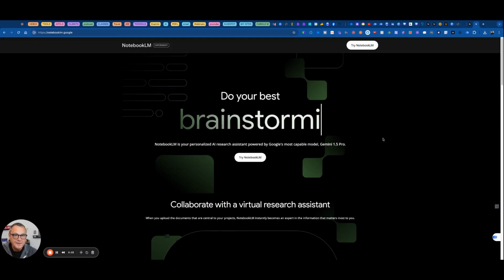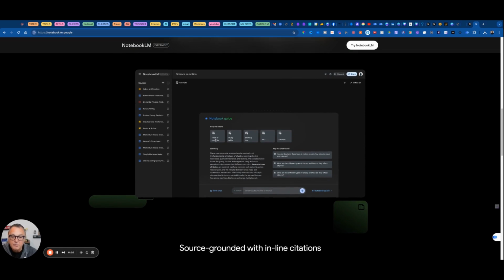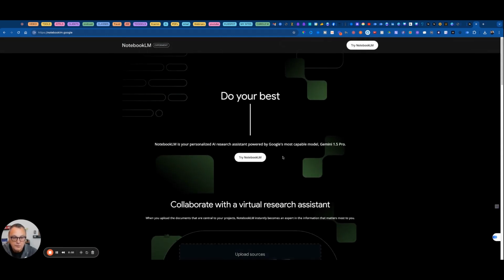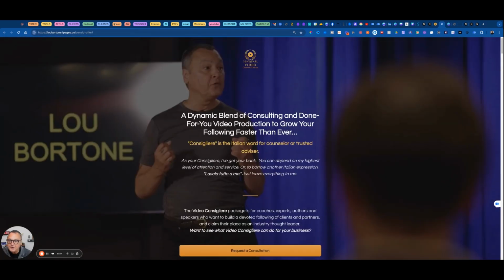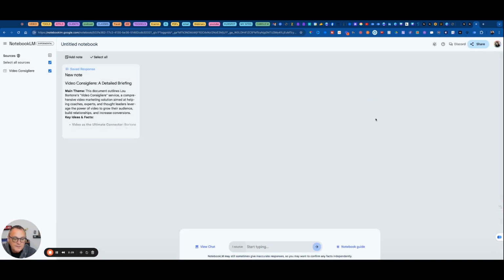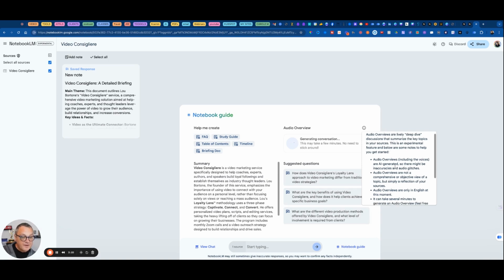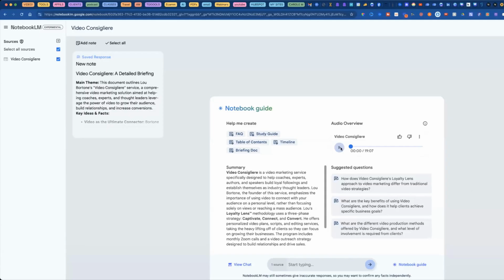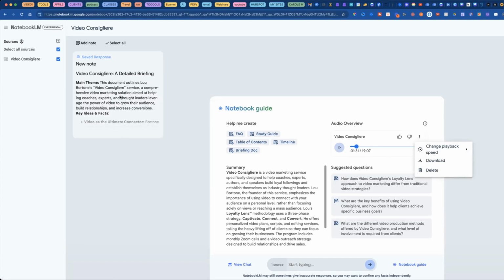REVOLUTIONARY NotebookLM Changes AI Forever [DEMO]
Google's new NotebookLM AI is a game changer!

Exploring Google's AI-Powered Notebook LM: A Game-Changer for Content Curation

Join Lou Bortone as he provides an in-depth look at Google's new AI tool, Notebook LM. In this video, Lou demonstrates how Notebook LM can assist with note-taking, research, and content curation by uploading various file types and generating summaries, FAQs, and study guides. The highlight of the demo includes an impressive AI-generated audio interview discussing Lou's Video Consigliere service. Watch to see how this cutting-edge tool can revolutionize the way you handle digital content.

00:00 Introduction to Notebook LM
00:12 Features and Capabilities of Notebook LM
01:01 Creating a New Notebook
01:09 Uploading and Analyzing Content
02:24 Generating Audio Overviews
03:27 Listening to the AI-Generated Audio
05:56 Conclusion and Contact Information

If Don Vito Corleone, Marty Scorsese and Jerry Seinfeld got together to make an AI baby, you might end up with Lou Bortone.  Lou is known as The Video Godfather, and is Consigliere to some of the brightest names in digital marketing.  He’s a video marketing expert, an author, speaker, and host of “The Godfather Podcast.”  Prior to becoming a “videopreneur.” Lou spent more than 20 years in the television business (before being run out of Hollywood!)  Lou is also a father to twins, a rescuer of Pugs, and an expert at Italian curses.

Videos and tips by Lou Bortone, author of "Video Marketing Rules!"

My Video Gear Picks:

Webcam: Lumina HD webcam

Microphone: Shure MV7 USB Microphone

Lighting: GVM LED Lights

Green Screen: Elgato Portable Green Screen

Teleprompter: Glide Gear TMP 100

I’m Lou Bortone the creator of the Loyalty Lens Methodology and I help entrepreneurs and small business owners build loyalty and lifelong customers using strategic video marketing.

I’ve been involved in television and video all my life. I’ve seen and done it all, from local TV to national cable networks and movie studios.  Maybe that’s why people refer to me as The Godfather of Video Marketing.

As your Video Consigliere, I serve as your strategic advisor, guiding you on how to utilize video effectively to create a community of loyal followers who are invested in your message. Video isn't just a medium; it's a powerful storytelling tool that can bring your message to life, engage your audience on a deeper level, and build a sense of community and loyalty around your brand.

Since the Pandemic, I have developed a revolutionary, new approach to video marketing called “The Loyalty Lens™.” This proprietary methodology focuses on creating specific types of videos that connect, captivate, and convert.

Connect: The Loyalty Lens™ is a three-phase process that begins with the "connect" videos. These initial videos serve as the bridge between you and your audience, establishing a foundation of trust and rapport. By engaging viewers on a personal level, these videos lay the groundwork for long-term relationships.
Captivate: Next comes the "captivate" phase, where the true power of video shines. Through captivating storytelling and compelling content, these videos leave a lasting impression on your audience. These videos keep you top of mind and establish you as the go-to expert in your niche. By speaking directly to their needs and desires, you solidify your position as a trusted source of information and inspiration.
Convert: Finally, the "convert" phase is where the magic happens. These videos serve as the catalyst for action, transforming viewers into loyal followers, customers, and fans. With a clear call to action, you guide your audience towards the next step in their journey with you.